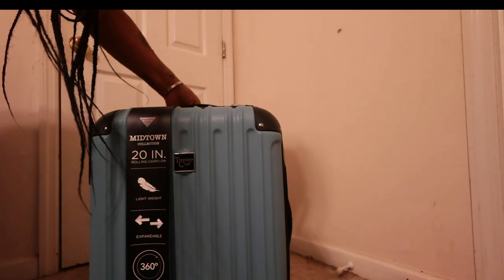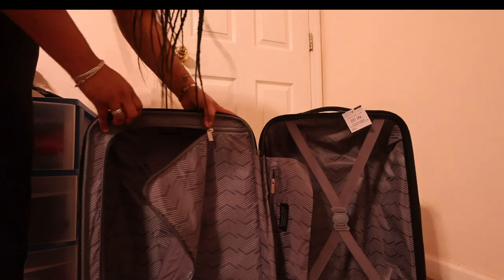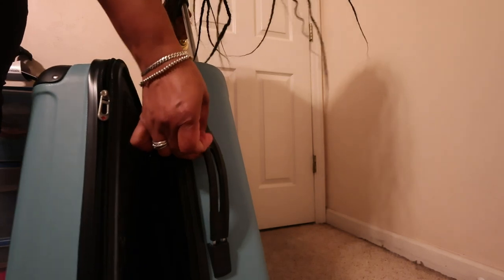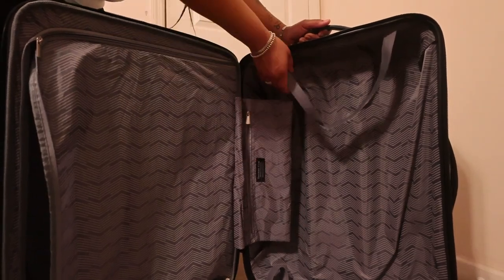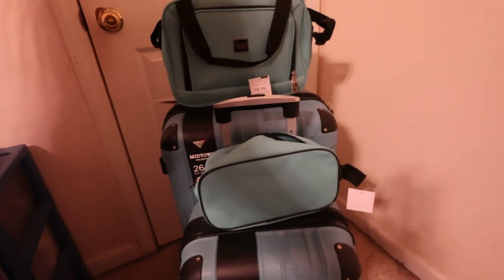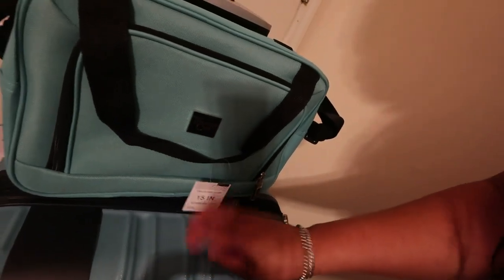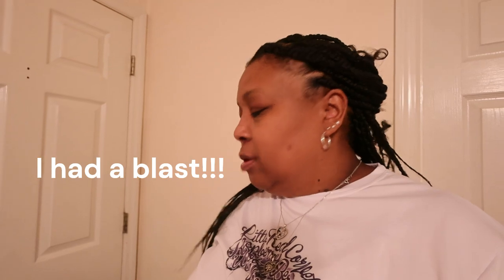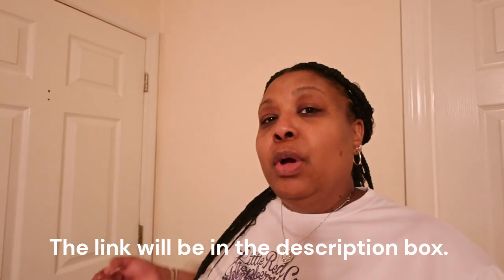Unbox With Me! Travelers Club_Midtown Collection _ 4 piece luggage set from Amazon! | 2024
***Please Scroll Down***

In this video, I am unboxing and doing a quick review of the Travelers Club Midtown Collection 4 piece luggage set from Amazon. It is lightweight, yet sturdy luggage and very affordable. This came in handy for my first trip to Europe, specifically, Paris, France. The link for the luggage is below.

Travelers Club Midtown Hardside Luggage Travel, Emerald Sea, 4-Piece Set

Link to INFINITI PRO BY CONAIR 1875 Watt Salon Performance AC Motor Styling Tool/Hair Dryer, Orange on Amazon

Link to the BeautyLe Bonnet Hood Dryer Attach Hat| Best dryer for deep conditioning? Hair Journey Talk | 2020 video

Link to the Affordable KeShi Ring Fill Light Unboxing| Under $40 | 2020 *Surprise at the end* video:

Like my page on Facebook: Nikki RedBerri Presents